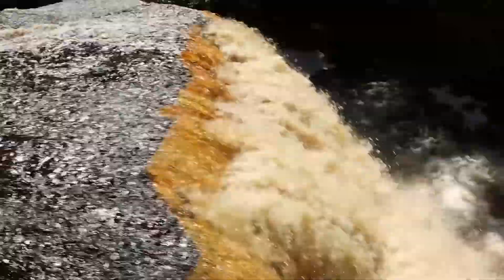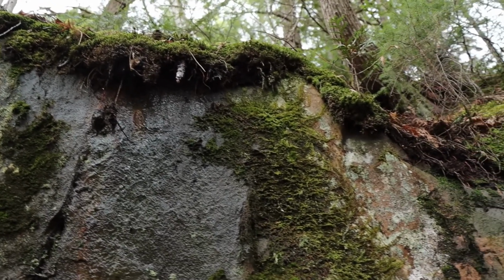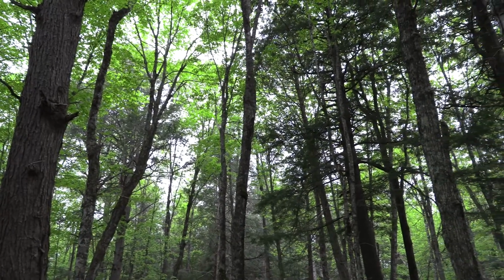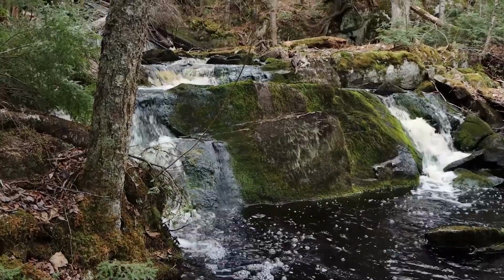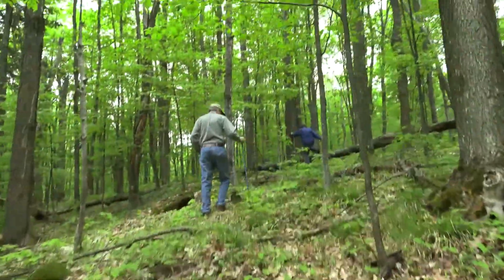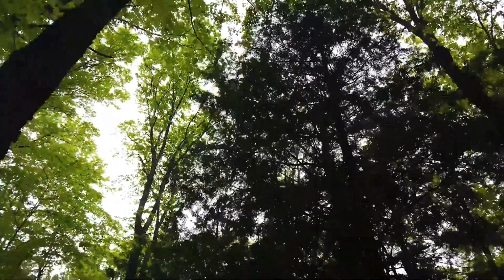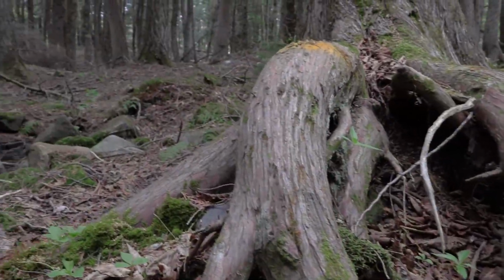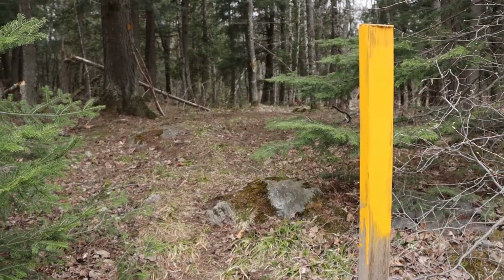Wildcat Falls Community Forest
A hike with Northwoods Alliance to look at a lesser known waterfall in the U.P. called Wildcat Falls, tucked away in an old growth forest - the Wildcat Falls Community Forest